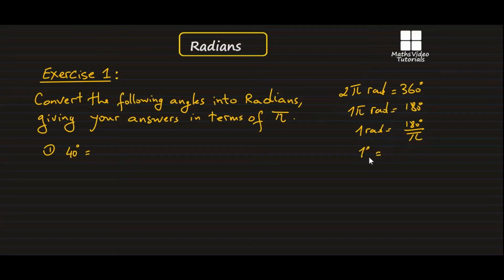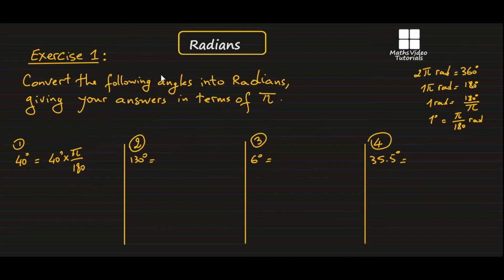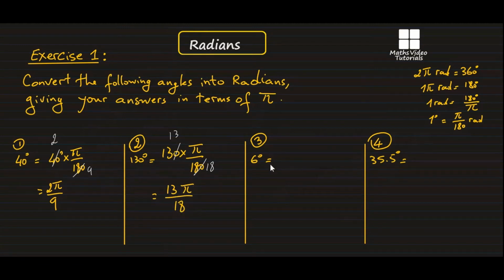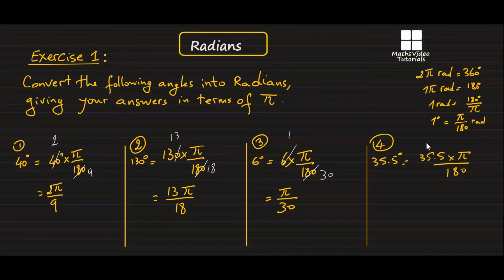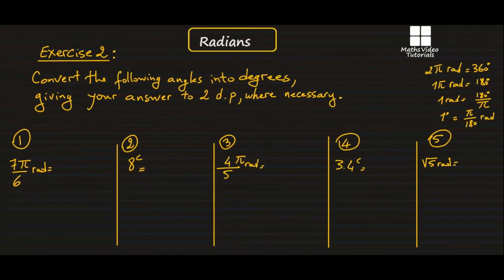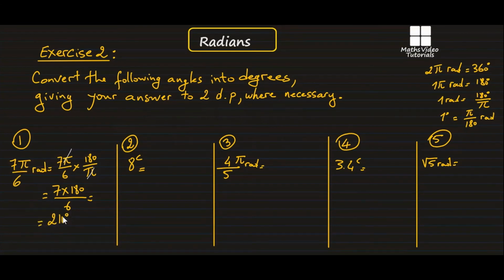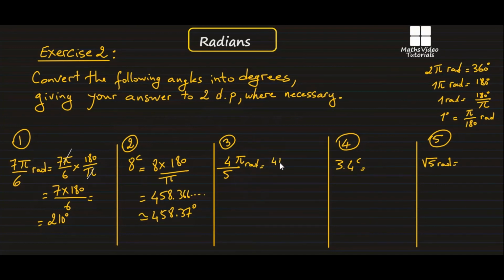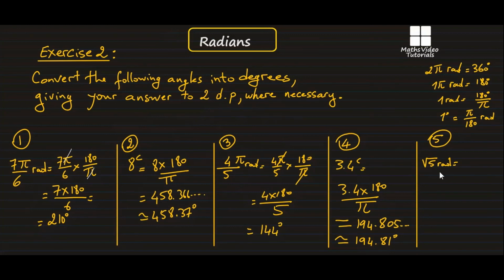Degrees-Radians conversions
In this video Tutorial I will show how to convert between degrees and Radians.